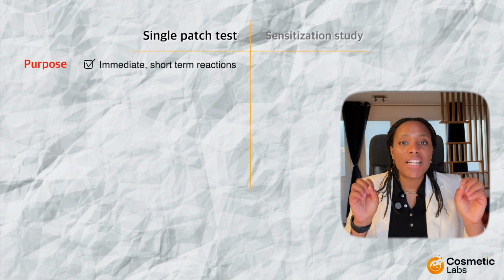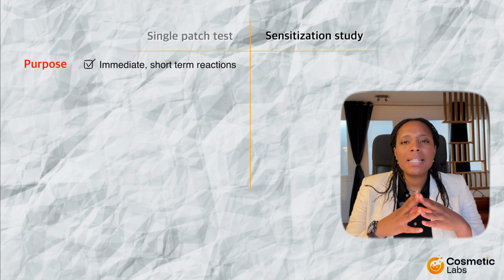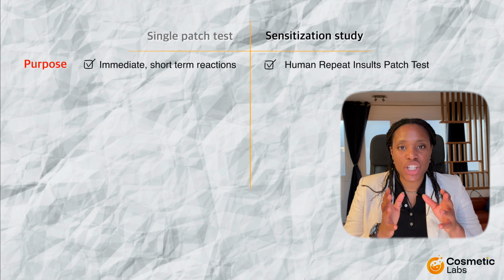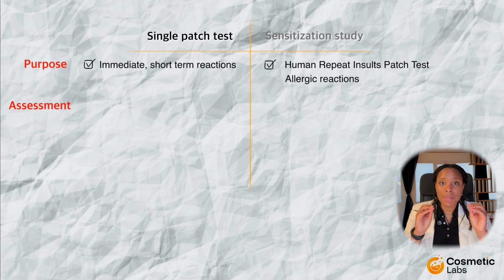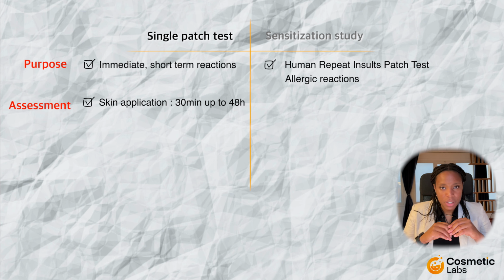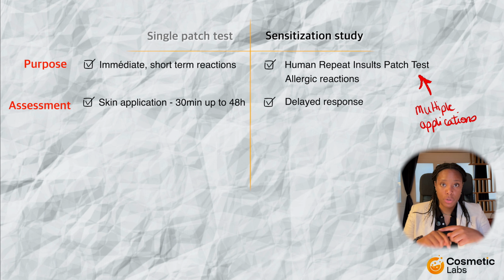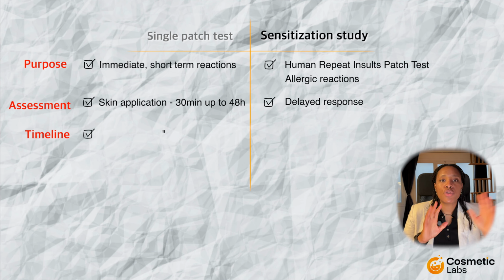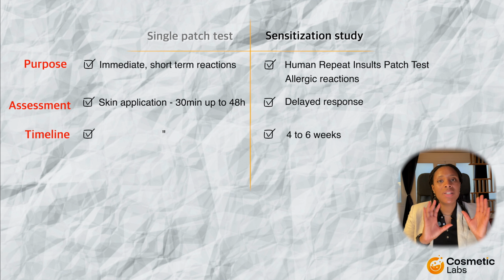HRIPT (hypoallergenic) test vs. Skin patch test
Understand the key differences between Single Patch Testing and Sensitization Studies for cosmetic product safety. This comprehensive guide helps formulators and brand owners choose the right safety testing method for their cosmetic products.

🕒 Timeline :
0:00 - Intro
0:26 - Tests performed
1:04 - What is measured
2:25 - Timelines of the tests
2:48 - When those tests are required